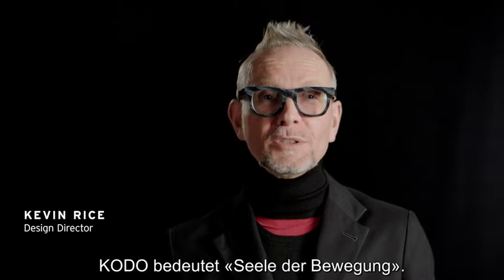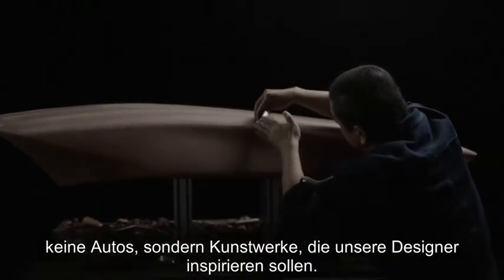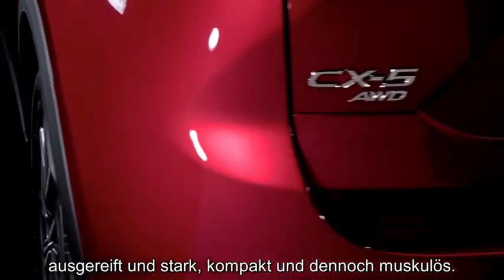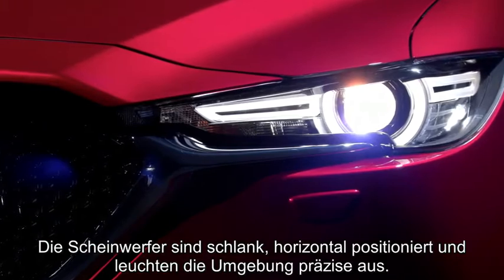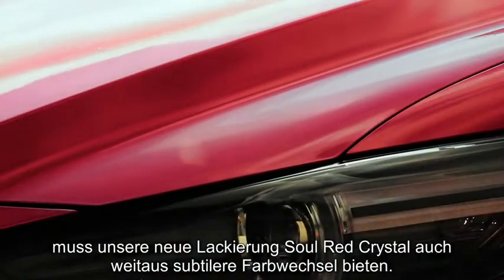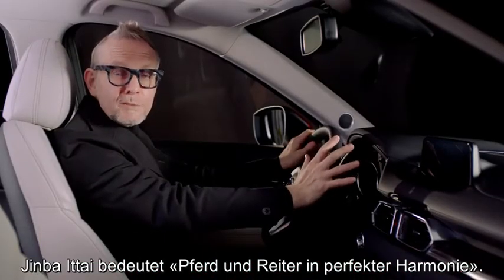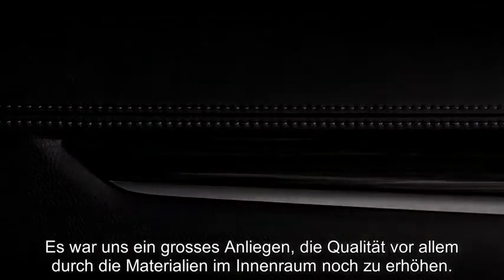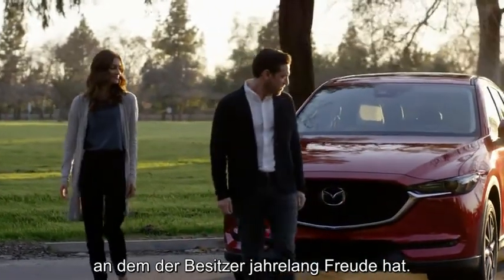Art in Motion - DE